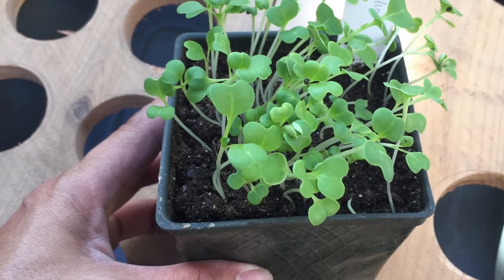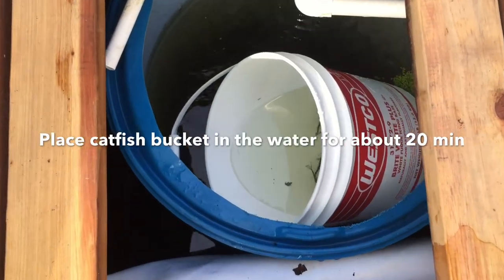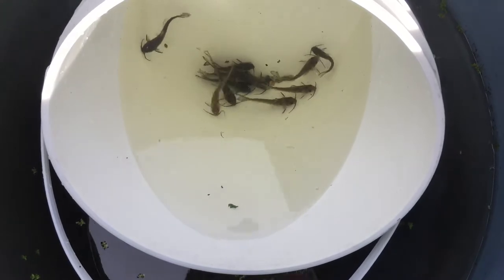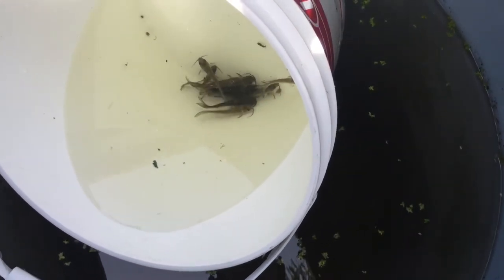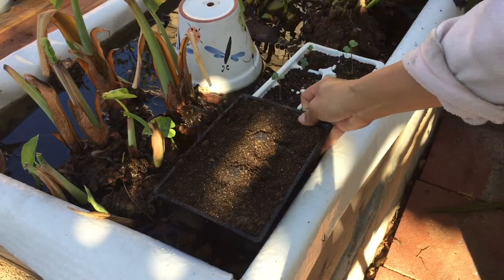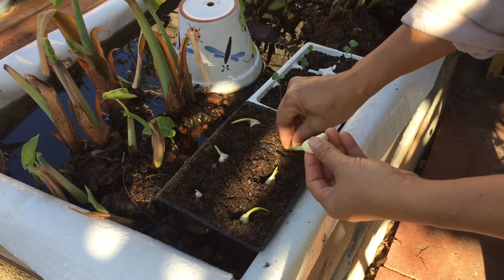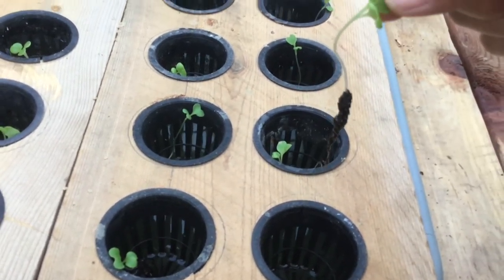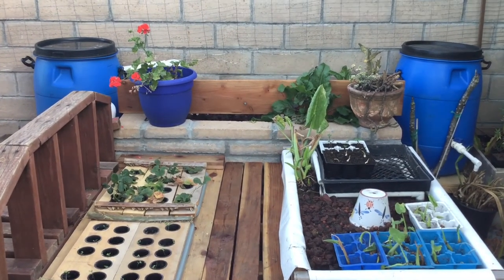Most beautiful and productive aquaponics system s1e16 plants, crawfish, catfish